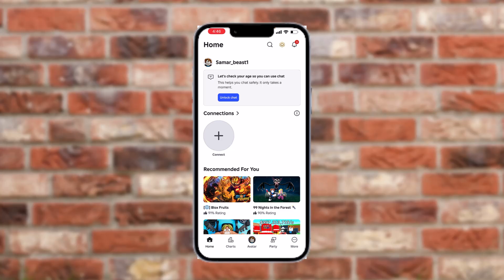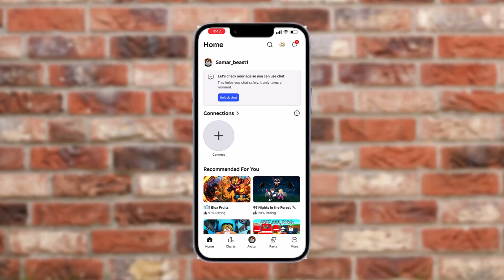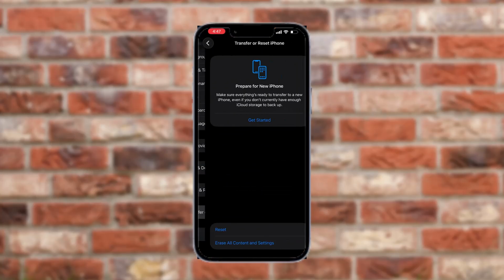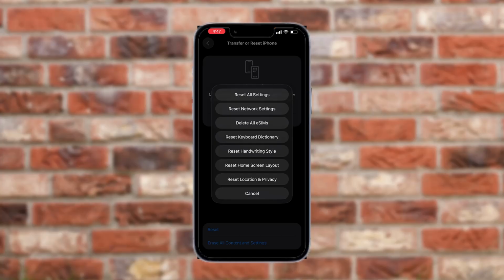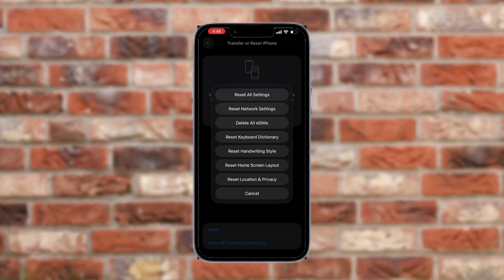Roblox Error Code 279? Here's How to Fix It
Facing Roblox Error 279 and unable to join your favorite game?
In this video, I’ll show you how to fix Roblox 279 error quickly on PC, Android, and iPhone so you can play without interruptions.

📌 What this tutorial covers:
– Why Roblox Error 279 occurs (game not loading, network issues, or firewall blocking)
– Update Roblox to the latest version
– Disable firewall or antivirus blocking Roblox
– Clear Roblox cache on PC or mobile
– Switch browsers or devices if necessary
– Reinstall Roblox for a fresh start

This guide works on PC, Android, and iOS and supports the latest Roblox updates.